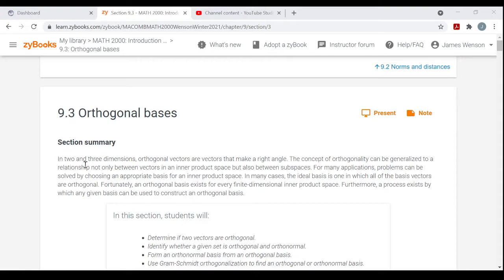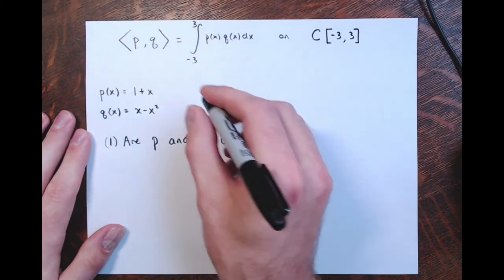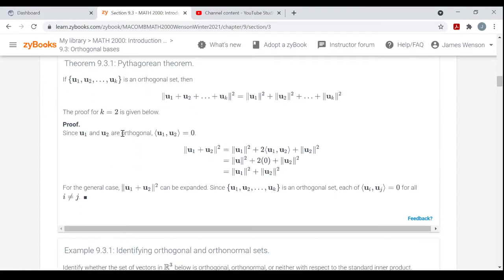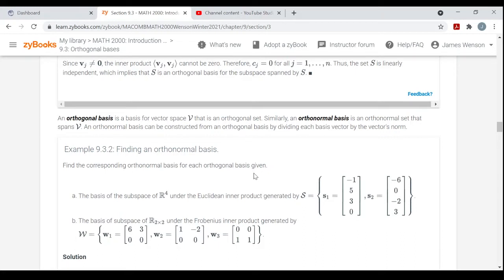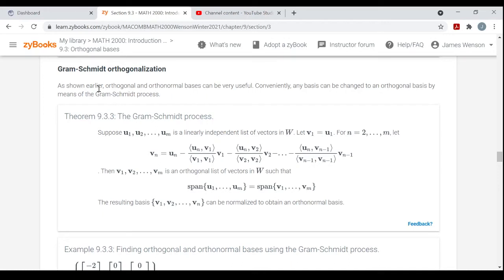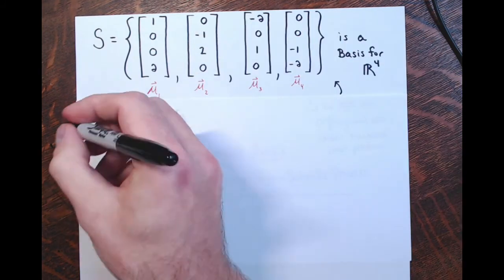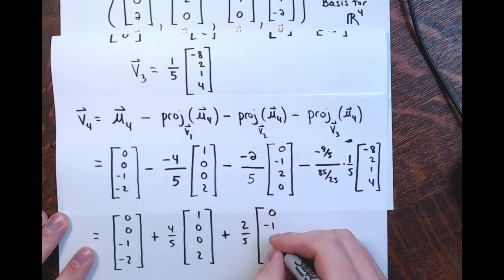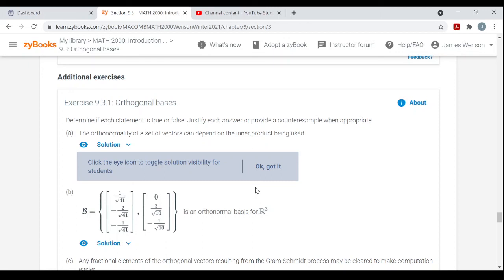Math 2000: Section 9.3 - Orthogonal Bases